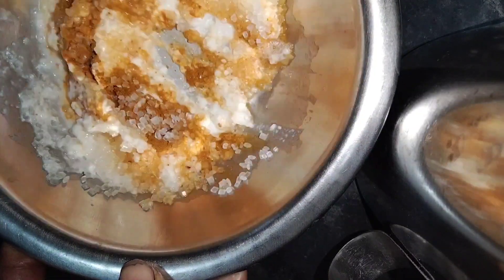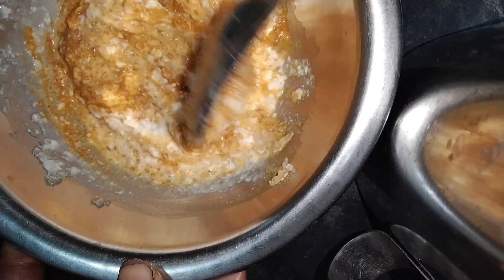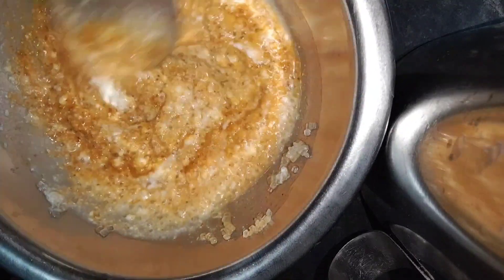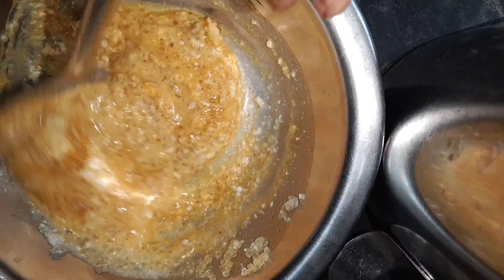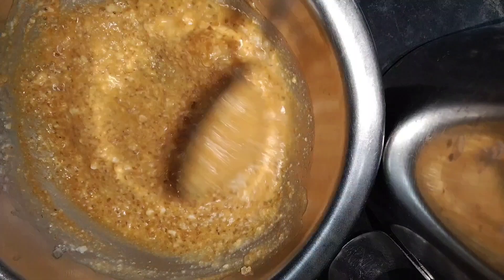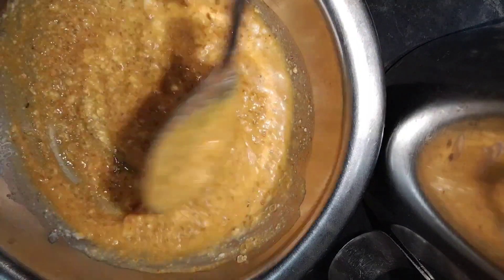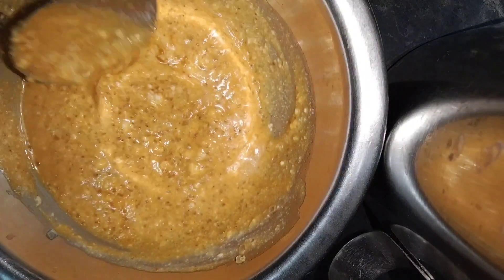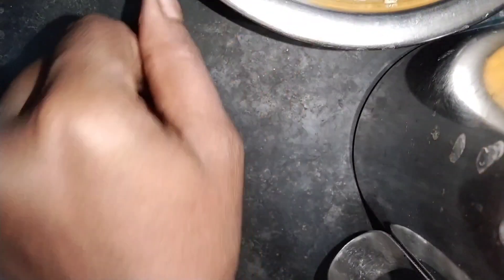Home made beauty tips